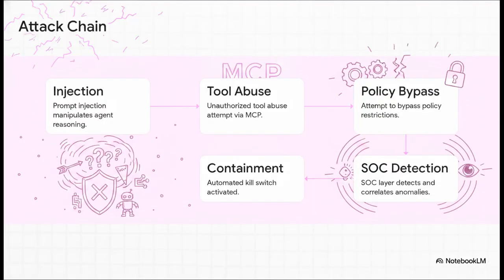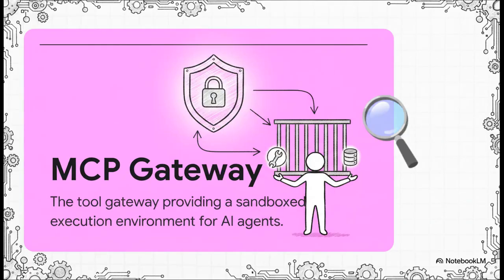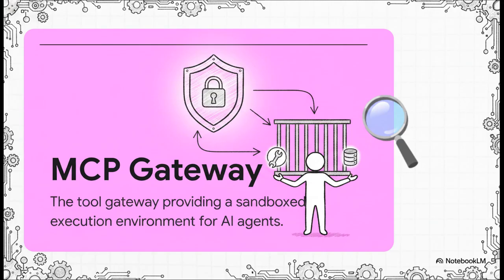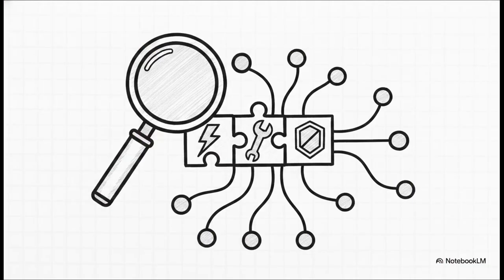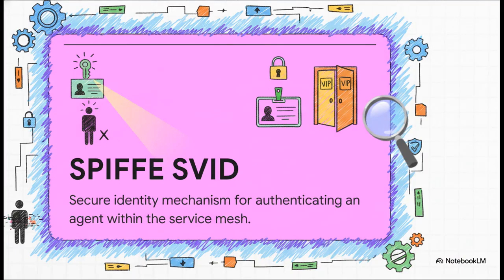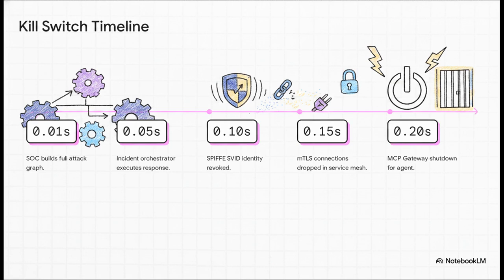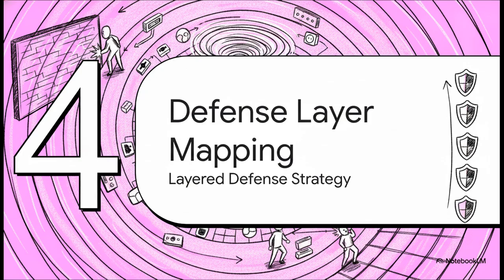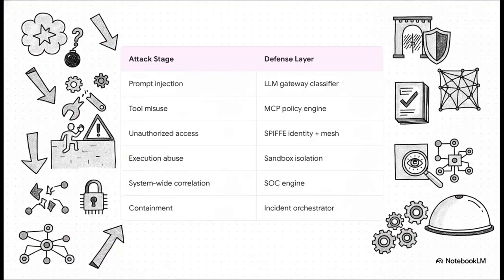AI Security Series: Governance Architecture for AI Control Plane Kernel (ACPK)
As AI systems evolve from chatbots into autonomous agents, governance can no longer be treated as an afterthought.

Over the past few weeks, I developed a reference architecture for an **AI Control Plane Kernel (ACPK)**—a cloud-native operating model for governing agentic AI systems at enterprise scale.

The architecture combines:

• Zero Trust security (SPIFFE, SPIRE, Istio mTLS)
• MCP-based tool execution governance
• Policy-as-Code enforcement (OPA/PDP)
• Agent scheduling and lifecycle management
• Model routing and inference governance
• Memory and state fabric controls
• AI SOC with real-time detection and automated response
• GitOps deployment and compliance automation

One of the most interesting exercises was building an end-to-end attack simulation:

**Prompt Injection → Tool Abuse → Policy Violation → SOC Detection → Auto Kill Switch**

The key insight:

As soon as AI systems can act independently, they stop behaving like traditional software and start behaving like distributed infrastructure.

That means agents need:

✅ Identity
✅ Authorization
✅ Execution boundaries
✅ Observability
✅ Auditability
✅ Incident response
✅ Governance by design

The future AI stack will likely resemble a fusion of Kubernetes, IAM, Service Mesh, SIEM, and LLM orchestration platforms—creating a new category of infrastructure: the **AI Control Plane**.

We're moving from "prompt engineering" to "AI systems engineering."

What do you think will become the most critical control plane capability for enterprise agentic AI: security, governance, observability, or operational resilience?